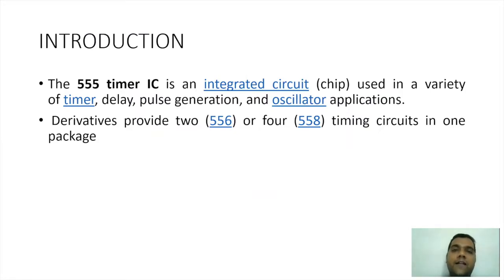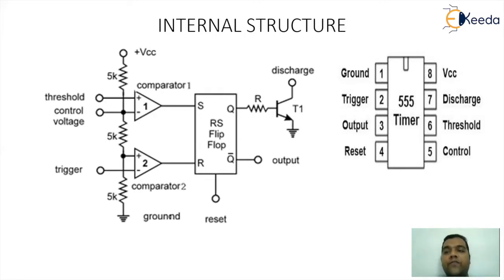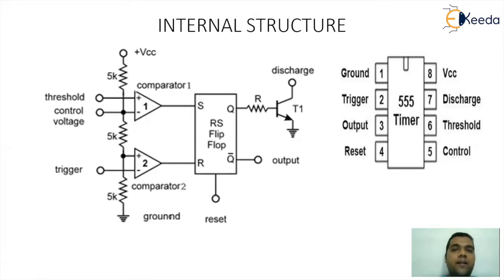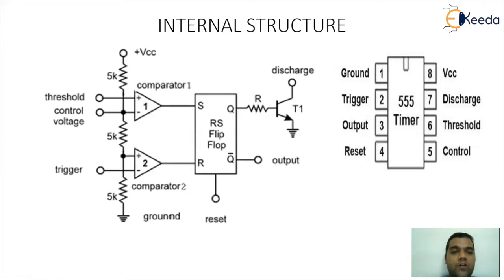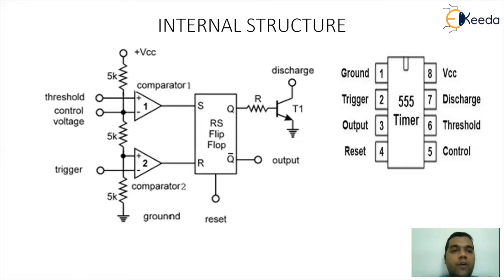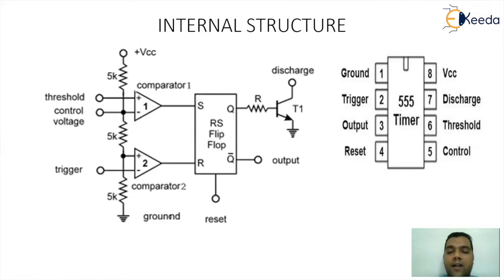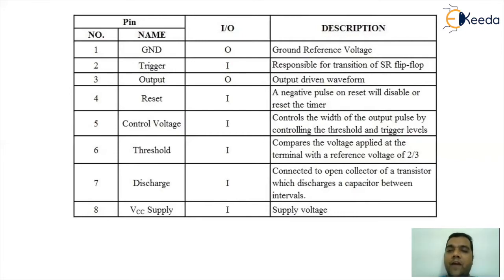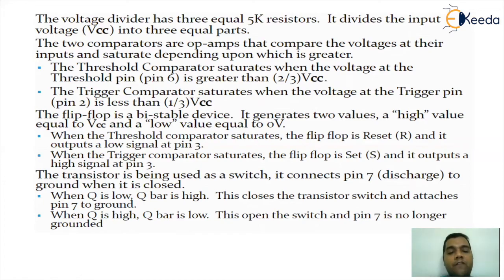Understanding the Basics | Introduction To Timer IC 555 In GATE Analog Circuits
Explore the fundamentals of Timer IC 555 in GATE Analog Circuits with this comprehensive introduction. Unravel the core concepts and functionalities of this integral component, essential for electronic systems. Dive into its applications, operational principles, and practical insights to master its usage. Whether you're a novice or seeking a refresher, this video serves as a valuable resource to grasp the basics and enhance your understanding of Timer IC 555 within the realm of Analog Circuits for GATE preparation. Join us as we simplify complexities and demystify the workings of this crucial electronic component.

🔍 Video Overview:
In this session, we will provide a comprehensive introduction to the Timer IC 555. We'll cover its basic functionality, different operating modes, and practical applications in various electronic circuits. Understanding this essential component is crucial for anyone interested in the field of analog electronics.

📚 Topics Covered:

Introduction to Timer IC 555
Internal Architecture and Pin Configuration
Astable, Monostable, and Bistable Modes of Operation
Timing and Frequency Control

Happy Learning.